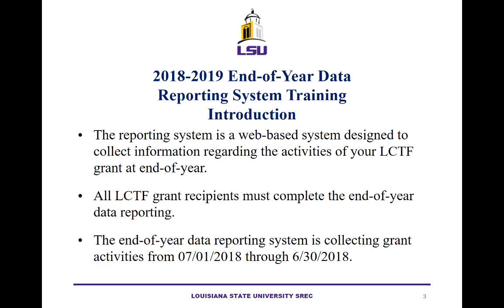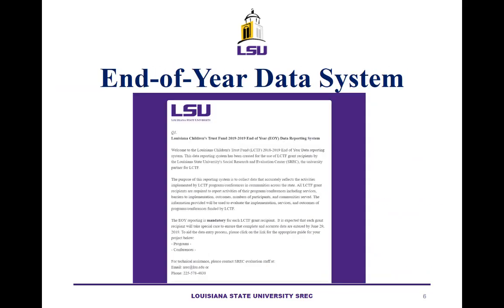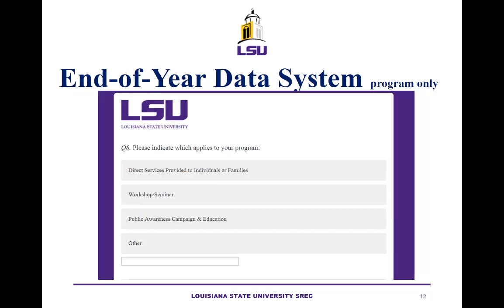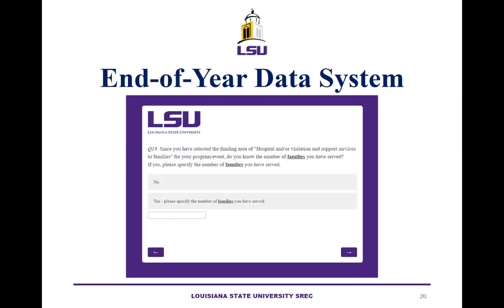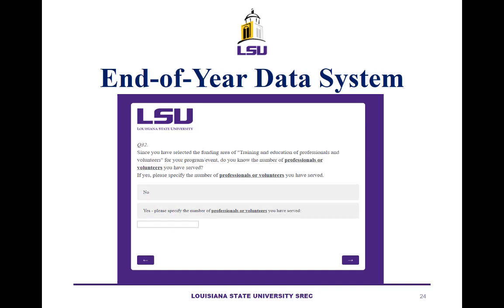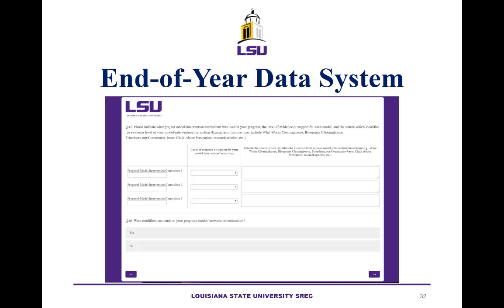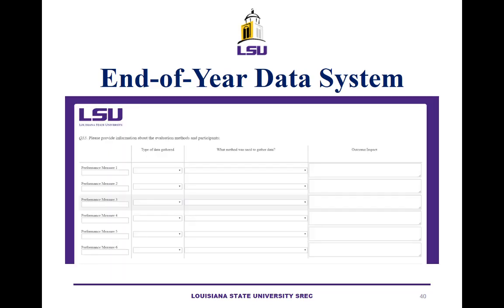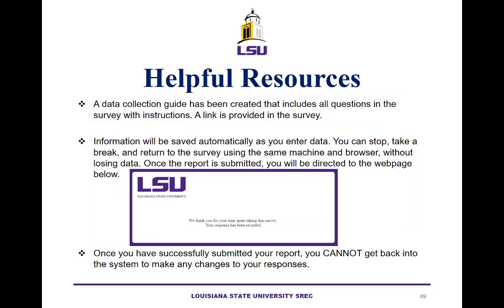End of Year LCTF Data Collection System Training